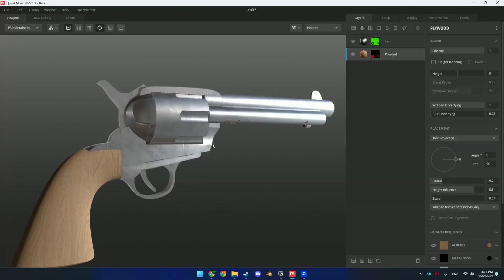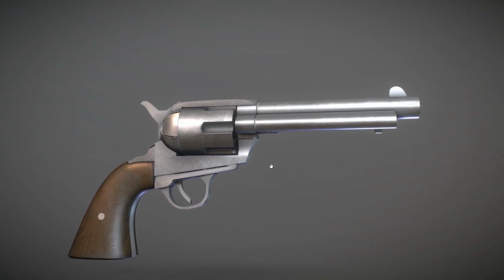Model Mastery №3